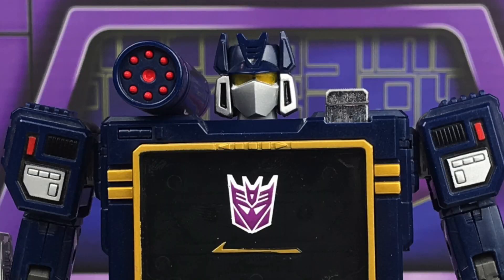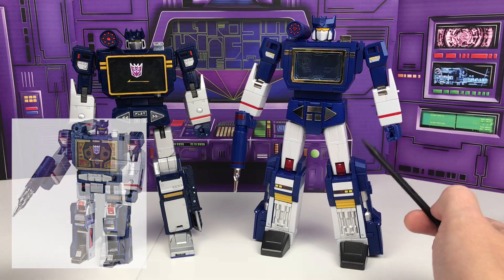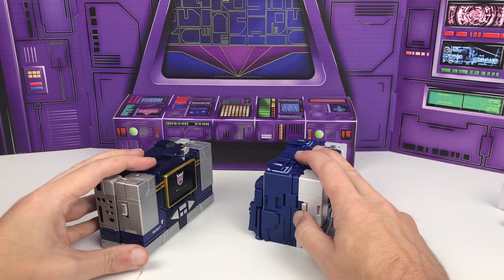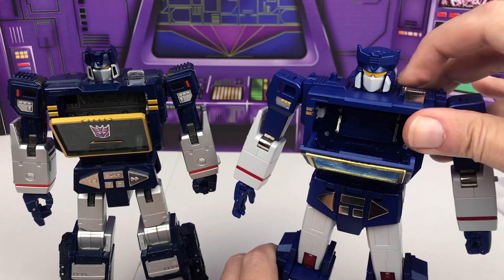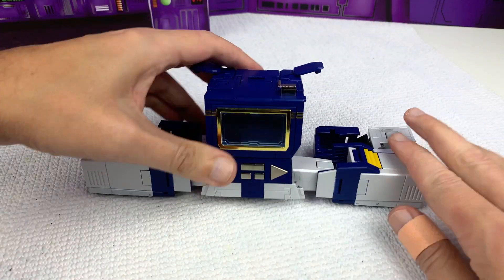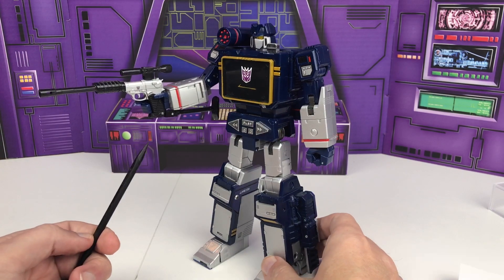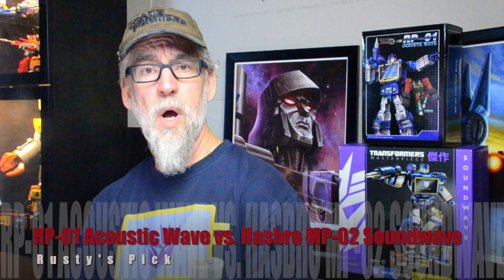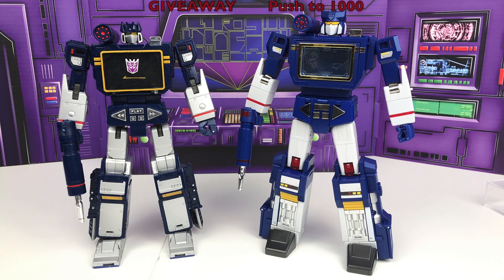TMT3 - Robot Paradise RP-01 Acoustic Wave vs. Hasbro MP-02 Soundwave Comparison + GIVEAWAY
Detailed comparison of Robot Paradise RP-01 Acoustic Wave vs. Hasbro MP-02 Soundwave Masterpiece-sclae figures .

For Detailed review of RP-01 Acoustic Wave figure, check my Channel.

PLUS I'm continuing my "Push to 1000" giveaway where every time I hit 100 new subscribers, I'll give away a Quintesson t-shirt from Madhaus Collectibles & Toys.  And when I hit 1000 subscribers, I'll give away an APACHE or ICEMAN from Fans Toys

Just comment "Push to 1000" in this video or any future video to be entered into the draws.  Each video you comment on gets you 1 entry into each draw.

Intro: 0:00
Overall Feel: 0:36
Details and Accuracy (Robot): 1:02
Details (Alt Mode): 2:12
Size (Robot): 3:44
Size (Alt): 3:57
Transformation: 4:05
Accessories: 4:34
Articulation: 5:33
Rusty's Pick: 6:11
Credits: 6:52